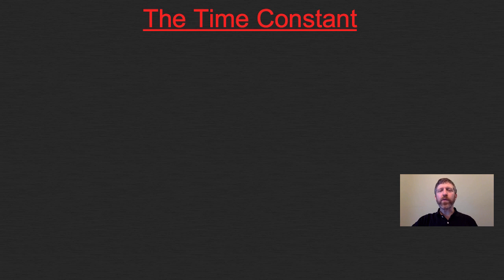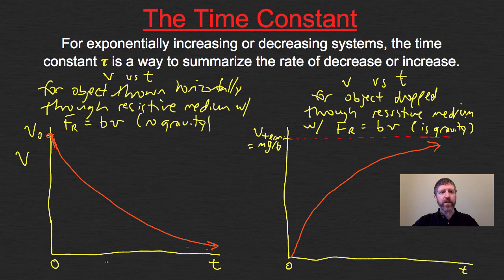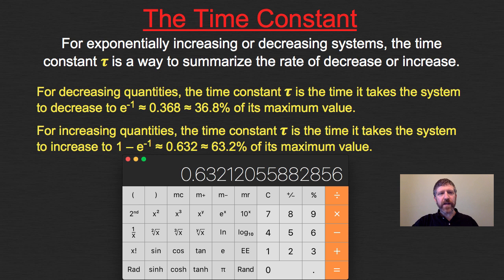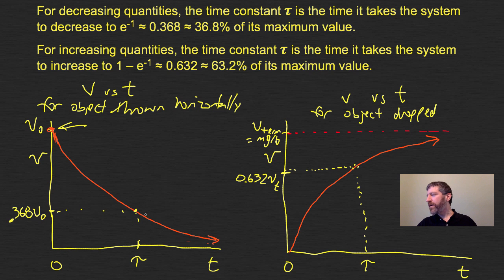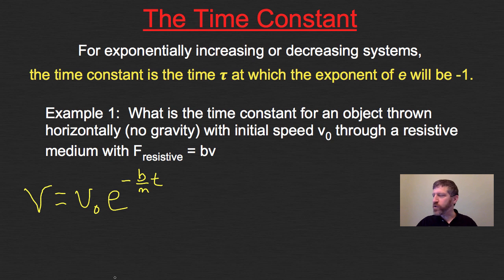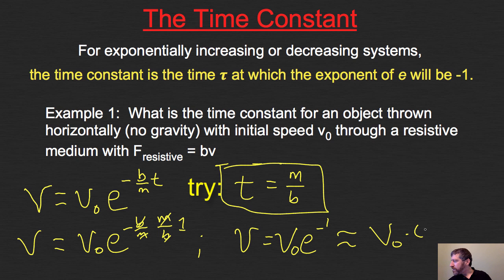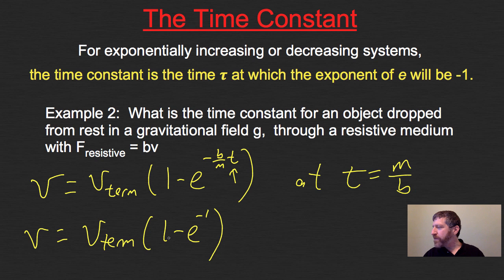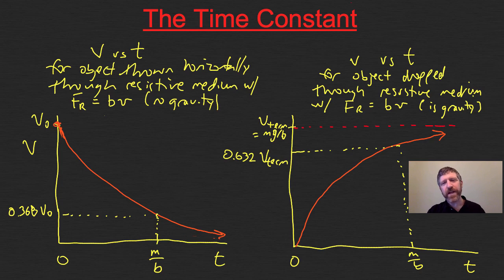2.17 The Time Constant Tau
Explanation of the time constant Tau